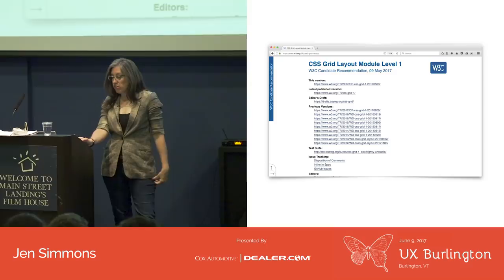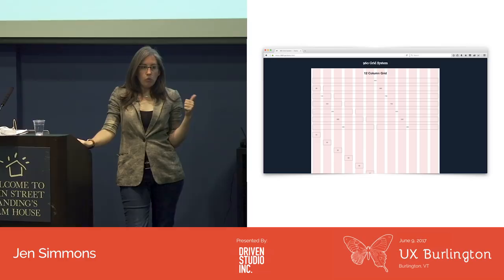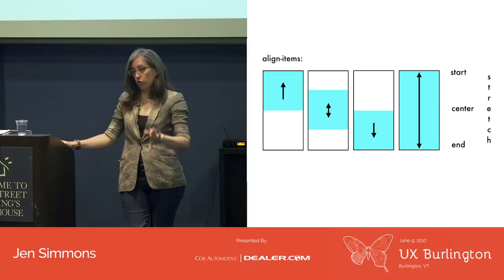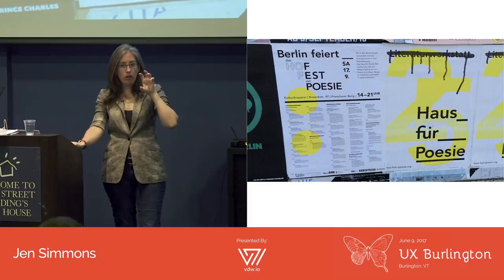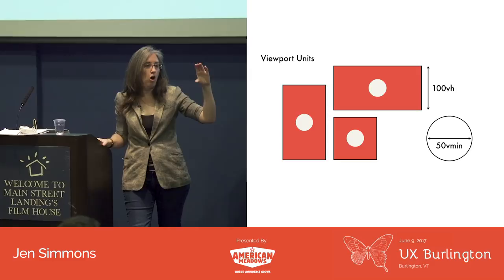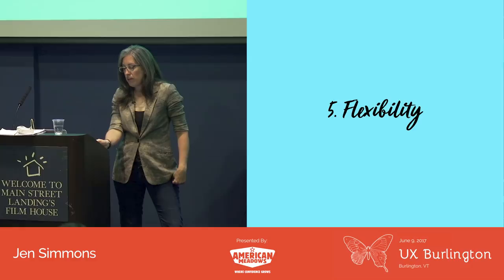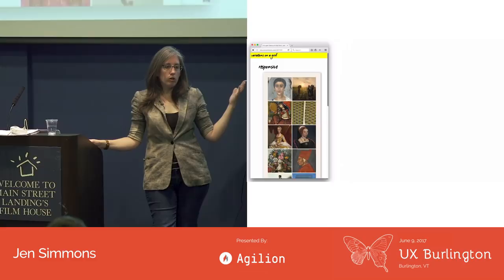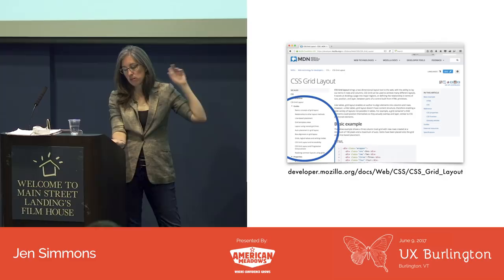Designing With CSS Grid by Jen Simmons (Keynote UX Burlington 2017)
Designing with Grid (Keynote)
Now that CSS Grid is here, what are we going to do with it? Sure, we can create page layouts very similar to the ones we’ve been using for the last decade, but CSS Grid also opens up a world of new possibilities. Graphic designers of the 20th century fell in love with using a grid for their layouts. How might we apply their ideas to the web, and what might have to change? What do we need to think about when designing for this new paradigm? In this far-ranging talk, Jen will explore the realities and possibilities of new layout technologies and how they will change our craft. You’ll leave with exciting new techniques and ideas for your design and development toolkit — and, more importantly, with the inspiration to create bold, new, previously unimagined layouts for the 21st century.

About Jen Simmons
Dubbed “the Terry Gross of the tech industry,” Jen Simmons is the host and executive producer of The Web Ahead. Her in-depth interviews explain emerging technology and predict the future of the web — and won the 2015 Net Award for Podcast of the Year.

Jen is a Designer and Developer Advocate at Mozilla, where she advocates for web standards and researches the coming revolution in graphic design on the web. She’s spoken at events including SXSW, An Event Apart, Fluent, Generate, Future of Web Design, and Respond. Her talk, Modern Layouts: Getting Out of Our Ruts, was awarded Best Conference Presentation at CSS Dev Conf 2014.

Jen launched her first client website in 1998 and spent years making sites for small businesses, arts organizations, and creative individuals. Her more well-known clients include CERN, the W3C, Google, Drupal, Temple University, and the Annenberg Foundation. Jen earned a MFA in Film and Media Arts from Temple University. She lives in New York City.